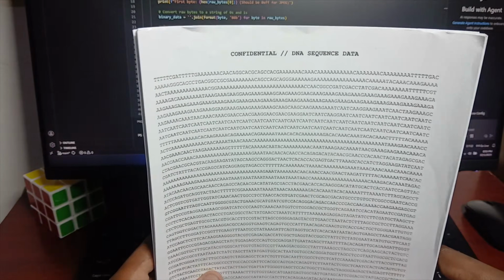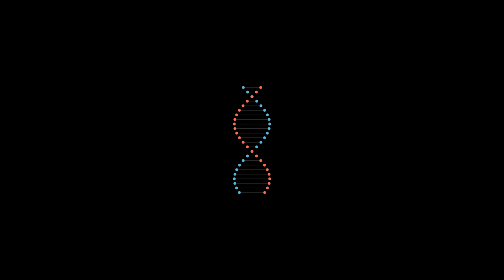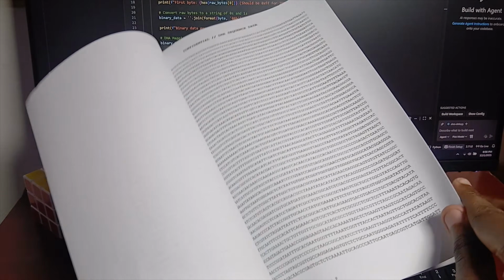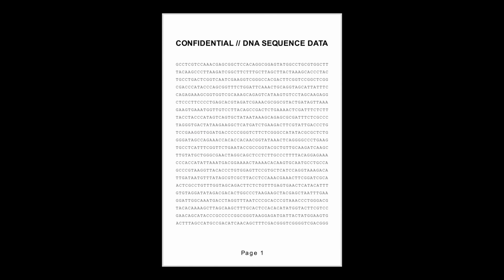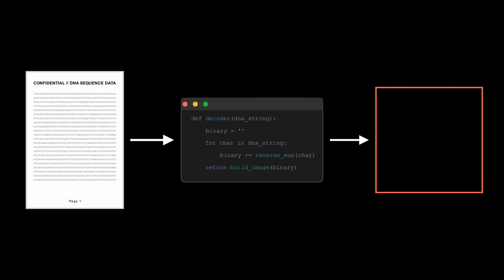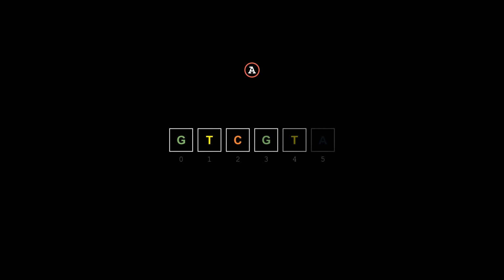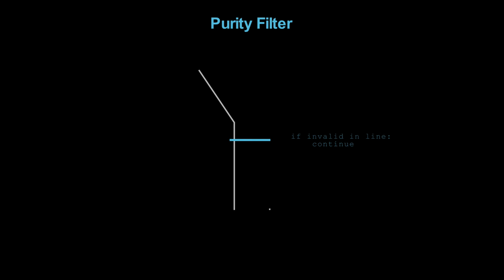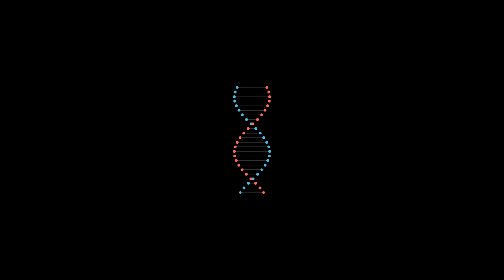I Turned My Picture into a DNA Sequence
I was curious about this and so, I wrote a Python script to convert the raw binary of my profile picture into a "genome" sequence, printed it out, and tried to restore it back to a digital file.

It was just a simple coding and project testing video, nothing too serious! There is no complicated math involved here—just a fun experiment testing the conversion logic (turning binary pairs like 00, 01, 10, and 11 into the DNA bases A, C, G, and T). You'll see how I generated the data, hit a massive "bit shift" error that corrupted the image, and eventually fixed it.

I am planning a main video based on this project that will be coming in the future. In that one, we will double down on the details, exploring real DNA, how sequencing works, and much more.

Timecodes:
0:00 - The Wall of Text
0:58 - The Logic (Binary to ACGT)
2:05 - The Python Script
3:02 - The Corruption Glitch
4:08 - The Fix & Success